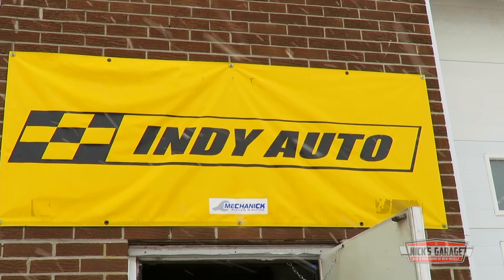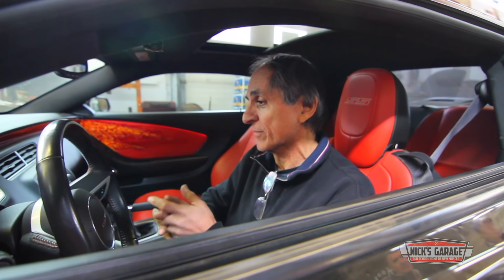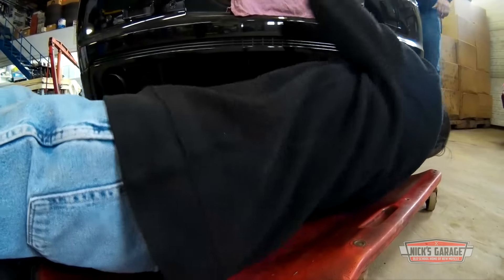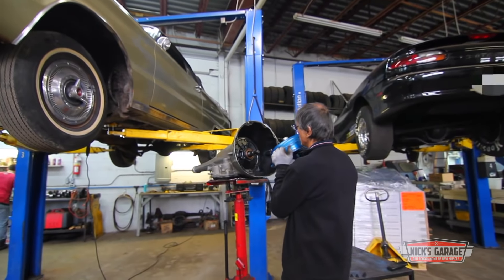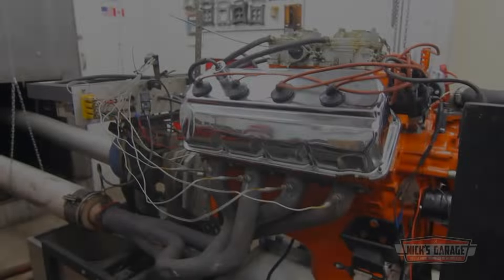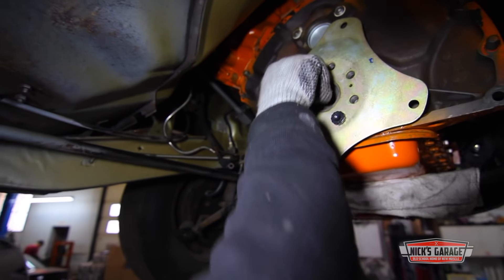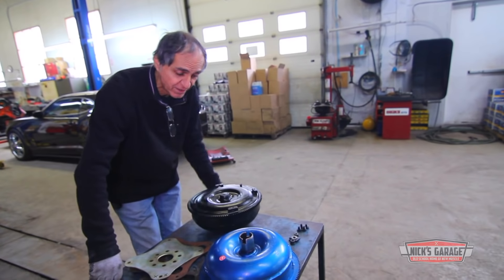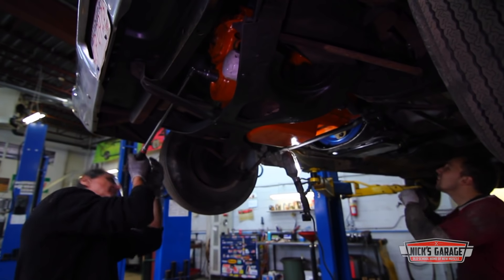Nick's Garage Before Christmas - '66 Satellite HEMI Swap!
Nick and his crew work hard all year long, but they know how to throw a party too.  Let's celebrate a new year together with some old school power.

Happy New Year from Nick's Garage.  Remember, if you are going to drink, let someone else do the driving this year.

"Bethlehem","Big Rock", "Christmas Rap", "Dance of the Sugar Plum Fairies", "Nile's Blues", "Style Funk"